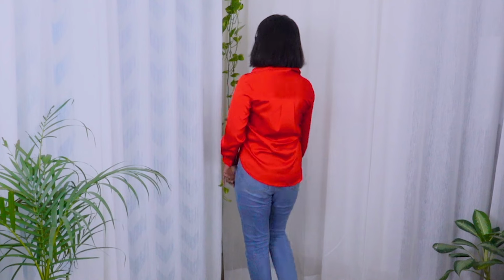Travel Capsule Wardrobe | Minimal & Stylish in 2025 | Packing Smart for Travel | Chic on the Go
Before travelling, we get overwhelmed with our clothes, and here we are talking about Travel Capsules so we can travel in peace while being comfortable and fashionable.

Travel Capsule Wardrobe is a carefully curated collection of versatile, essential clothing items designed to be mixed and matched to create multiple outfits while traveling. The goal is to pack light without sacrificing style, comfort, or functionality. Typically consisting of 10–15 pieces—including tops, bottoms, outerwear, and shoes—a travel capsule wardrobe reflects your personal style, suits your destination’s climate, and ensures you're prepared for a variety of activities, from sightseeing to dinners out. This minimalist approach to packing simplifies decision-making, saves luggage space, and makes travel more enjoyable and stress-free.

This cold weather video was recorded on 1st January 2024, this is one of the best cool weather videos if you are searching latest cool weather video in 2024 you can watch this video
I Hope! you like this video. if you like this video you can share your friends, If you have any questions or suggestions for this cool weather video. you comment or email us at

👨🏻‍💻 WHO AM I: I am currently working as the President of a Youth Organisation, the United Nations Youth & Students Association of Bangladesh. While working with the youth, I have developed specific skills and would like to share my knowledge with the rest of the world. I hope you will find benefits through my channel and work. I have travelled across the globe and mastered this packing while making several mistakes, and I continue to do so. There is no end to learning more.